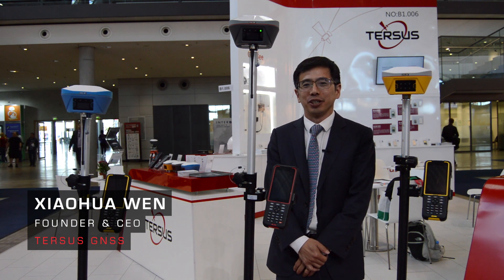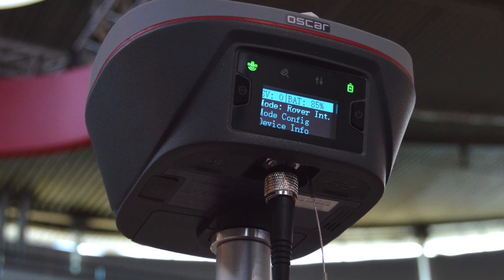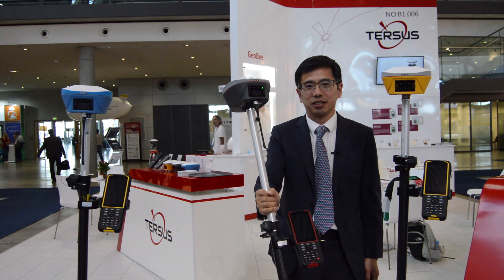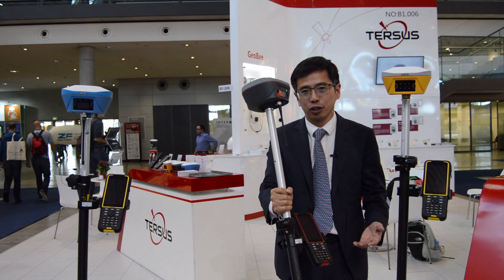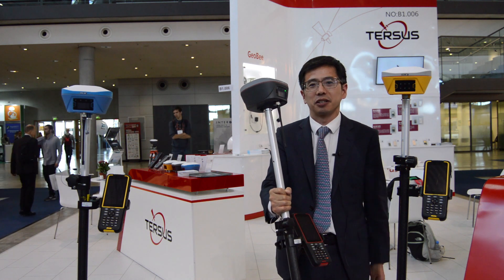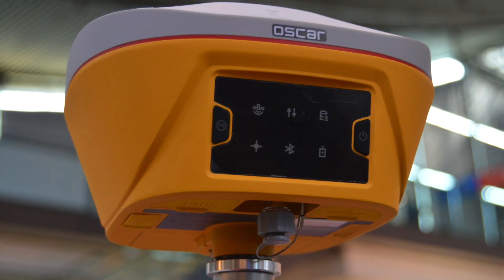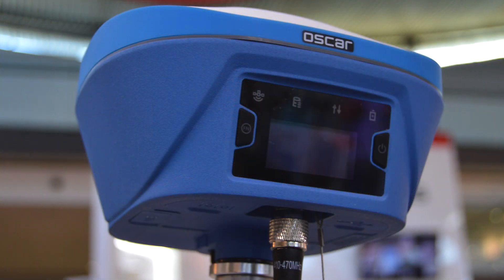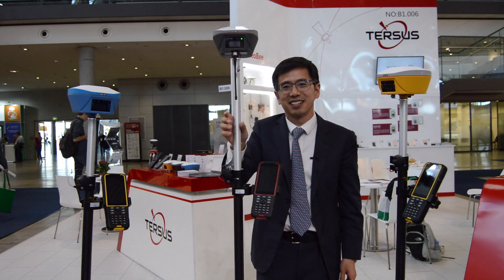Tersus GNSS launches Oscar GNSS receiver at Intergeo 2019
Tersus GNSS President and CEO Xiaohua Wen gives GPS World an overview of the company's Oscar GNSS receiver at Intergeo 2019 in Stuttgart, Germany. According to the company, the Oscar GNSS receiver offers calibration-free tilt compensation that is immune to magnetic disturbances.